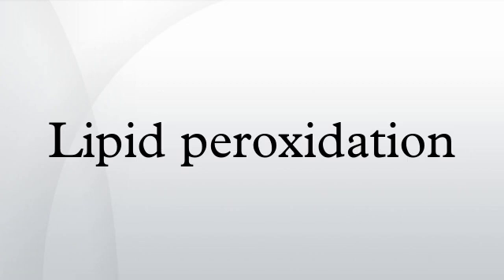Lipid peroxidation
Lipid peroxidation refers to the oxidative degradation of lipids. It is the process in which free radicals "steal" electrons from the lipids in cell membranes, resulting in cell damage. This process proceeds by a free radical chain reaction mechanism. It most often affects polyunsaturated fatty acids, because they contain multiple double bonds in between which lie methylene bridges (-CH2-) that possess especially reactive hydrogens. As with any radical reaction, the reaction consists of three major steps: initiation, propagation, and termination.